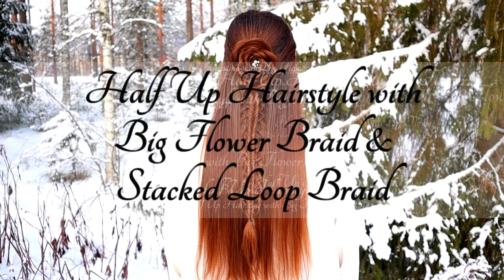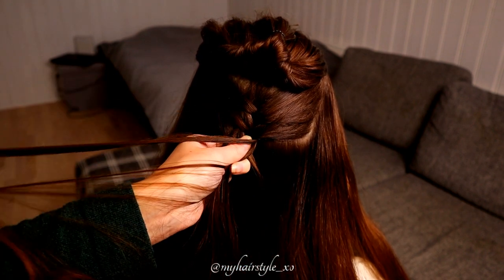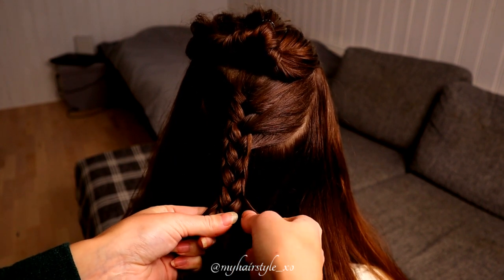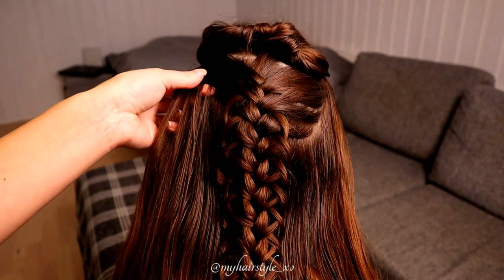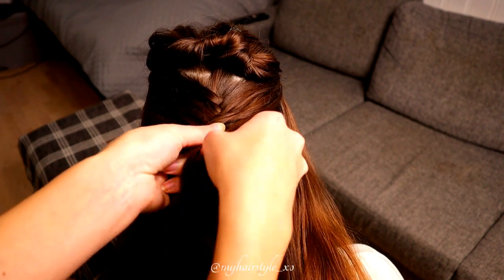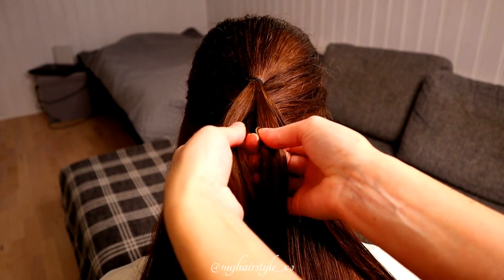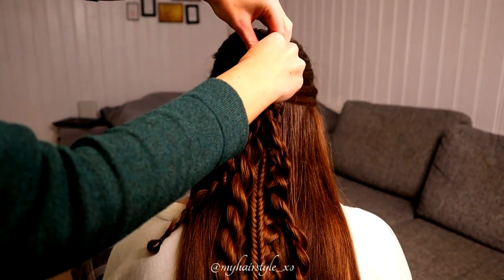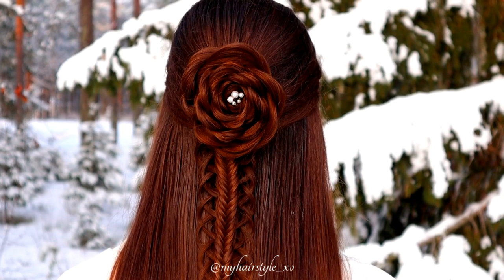Elegant Flower Half Up | Hairstyles for Long Hair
Elegant flower half up half down hairstyle with big flower braid and stacked loop braid with fishtail braid on top! This look works for weddings, bridal look, different occassions or just simply for daily life. Braided hairstyles are perfect look for many events, you just can't go wrong with them.